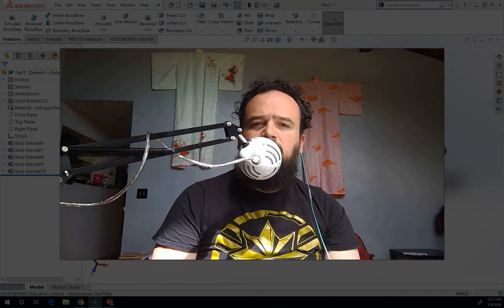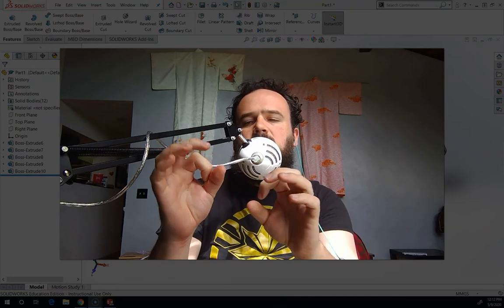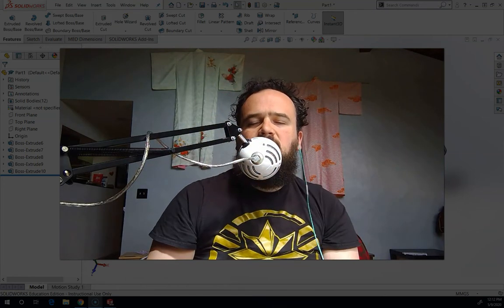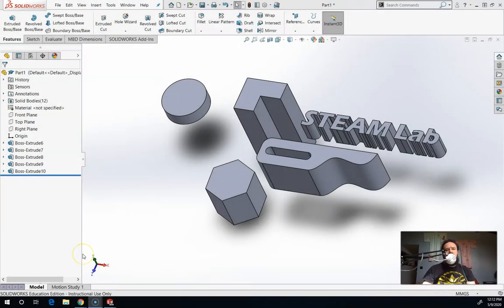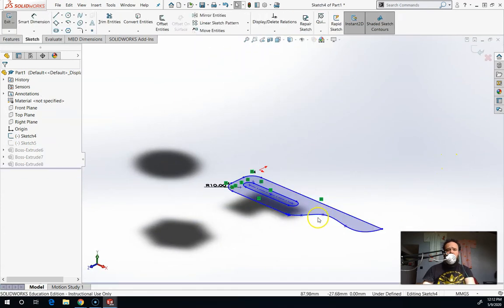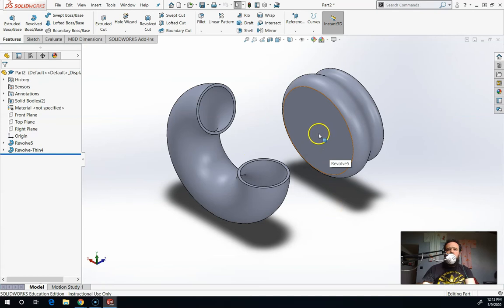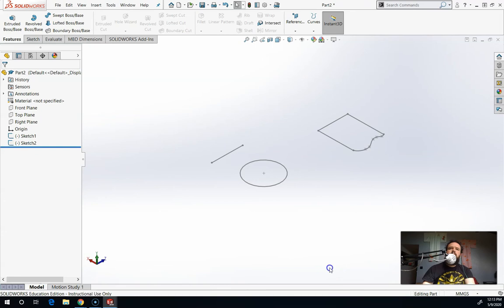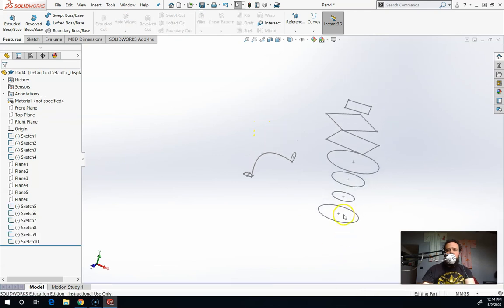CAD Basics Extrude Revolve Sweep Loft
Part of a series to demonstrate the basic CAD construction techniques. Demonstrates the four basic construction techniques: extrude, revolve, sweep and loft. Created for use in the Voyager Middle School STEAM Lab class with middle school students.